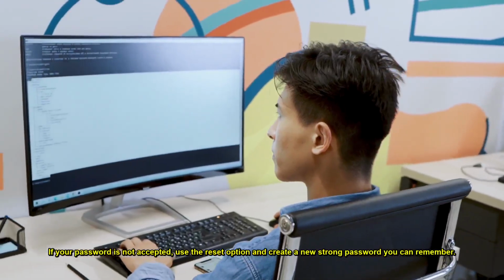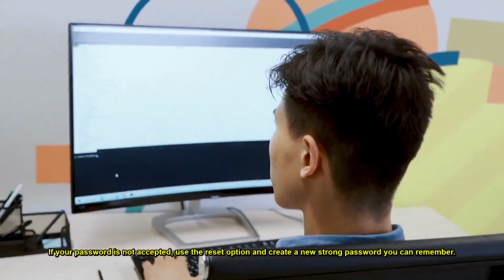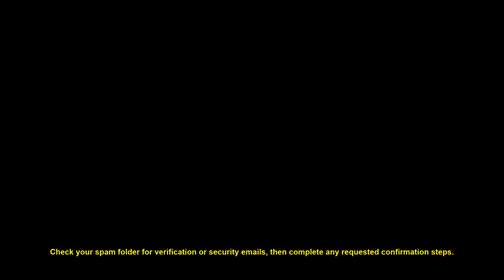How to restore MLS submission process with ShowingTime - Beginner Guide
Unlock the secrets to a seamless MLS submission process with our beginner-friendly guide on how to restore ShowingTime! In this comprehensive video, we’ll walk you through the essential steps to efficiently reinstate your MLS submissions, ensuring you never miss a beat in the real estate market. Whether you’re a seasoned agent or just starting out, our easy-to-follow instructions and expert tips will empower you to make the most of ShowingTime.